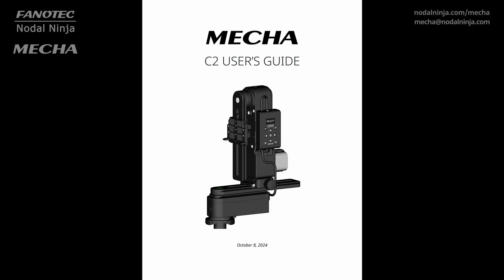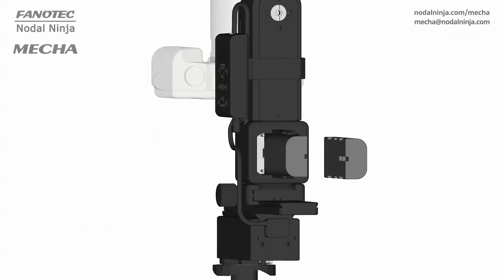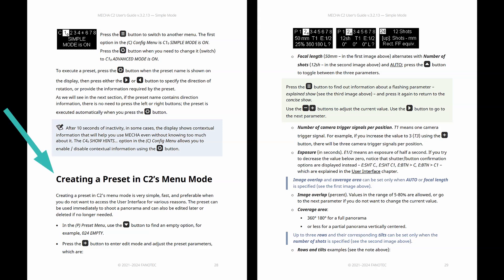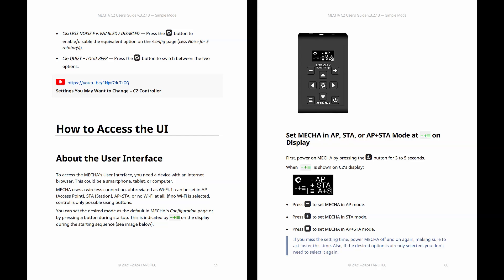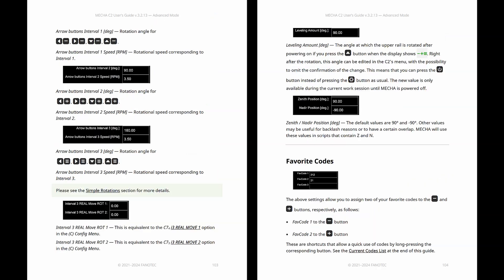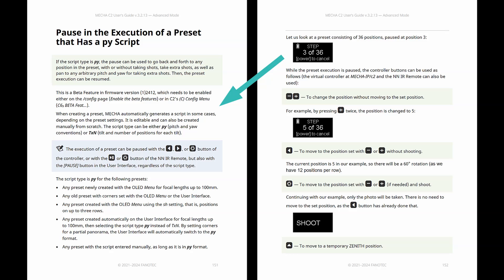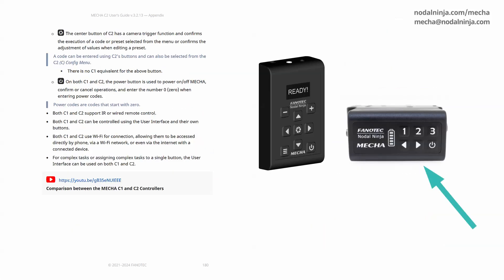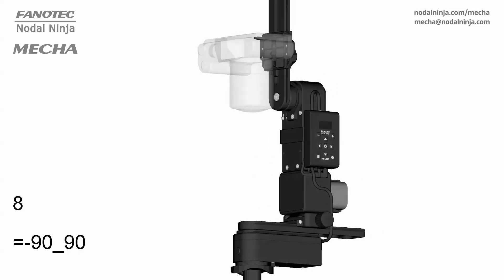A User-Friendly Tour of the MECHA C2 User Guide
Today, we're exploring the world of the MECHA C2 and panoramic photography using the version 3.2.13 user guide.
Let's see what the C2 can do! It's not just about simplifying panoramas — it's about opening up a whole new level of precision and creativity for photographers.

The C2 controller has advanced technology behind it. What really stands out is the dual-axis control. Being able to program two rotators simultaneously, especially when combined with the scripting features, is like having a robotic arm for your camera. Also, the OLED display can guide you through all the major operations and settings.

The C2 User’s Guide is divided into two parts: Simple Mode and Advanced Mode.
There is also a menu option called SIMPLE MODE that alternates with ADVANCED MODE, and it is important to note that we assume the C2 Controller operates in SIMPLE MODE throughout the first part of the user guide.

The guide recommends testing the C2 without a camera first. It’s all about getting a feel for how the C2 behaves in different situations before you even think about bringing a camera into the mix.

The guide also suggests checking the battery level and setting a low battery warning.
The C2 uses an external battery, 9–19V.

Before you get too far ahead with all the complex features, it’s essential to master the basics: understand Simple Rotations, button combinations, and upper rail positions.

The buttons on the controller can directly control the horizontal and vertical axes of your panoramic head.

When launching a preset, the upper rail of your panoramic head should normally be in one of these positions: Parked, Level, or Raised. You can easily achieve this using Simple Rotations.

In the first part of the user guide, we present the method of updating the firmware using a hot-spot.

Presets are going to be your new friend, especially when you’re out there shooting and time is precious. Just call a preset, and you’re ready to go.

MECHA can compute a preset for your lens even if you don’t know the exact focal length.

The C2’s got a nice library of presets built right in: the factory presets.

MECHA controllers can also be used to control movement along a linear rail and in turntable applications.

The User Interface gives you even more control. Imagine being able to adapt any preset to your needs and command MECHA from your phone or tablet.

The two-axis slider, available only in complexity levels A3 and S3 of the User Interface, is a tool that allows you to perform common rotations and specify the extent of partial panoramas by setting the top-left and lower-right corners.

MECHA automatically generates a script when you provide a focal length instead of the number of shots. MECHA's Simple Scripting, or MSS, is a powerful tool for photographers interested in complex shooting patterns.
The script type can be either py (pitch and yaw conventions) or TxN (tilt and number of positions for each tilt).

Another way to program a preset is by passing parameters into a URL.

A preset can also be launched by scanning a QR code.

You can enter codes to perform some operations using the controller buttons in ADVANCED MODE only.

S Language is specifically made for super complex, multi-row panoramas. Think of it as a specialized dialect of MSS.

The C2 itself is pretty intuitive once you get going. Experiment, make your own scripts, see what happens. You will feel less like a photographer and more like a panorama composer.

The C2 is our second generation of controllers, equipped with an OLED display and external battery, while the single-axis C1 has LED indicators only and a built-in battery. Two C1 Controllers can be assembled in a Dual Axis Combo configuration to control two axes.

Besides other methods of controlling MECHA, there is also a Raw Interface, which allows third-party applications and any user to control MECHA through a series of parameters and commands presented in the chapter with the same name.

About chains of cloned MECHAs.
Imagine multiple C2s, each running its own set of rotators, but all working together to capture a complex panorama. So instead of just one C2, you could have many of them, all working on your masterpiece.

The C2 interface allows you to control MECHA remotely without touching the C2 Controller buttons. First, connect your computer or smartphone to MECHA’s Wi-Fi network. Then, go to the /c2 page. MECHA’s static IP address is 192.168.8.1.

Don't be afraid to try things out and see what you can create. The MECHA C2 is ready when you are.